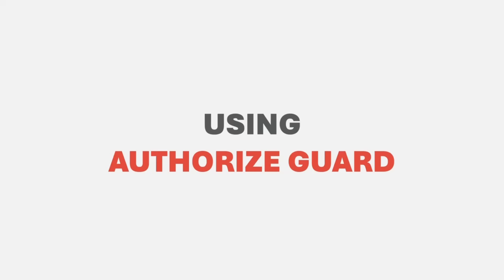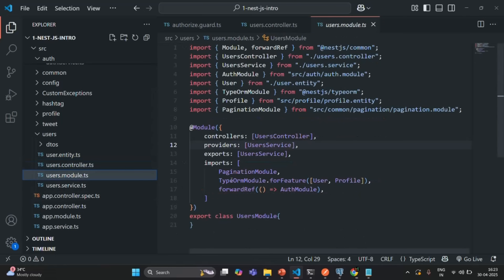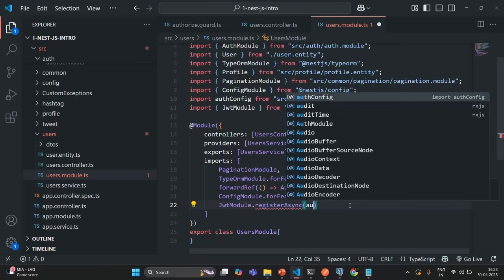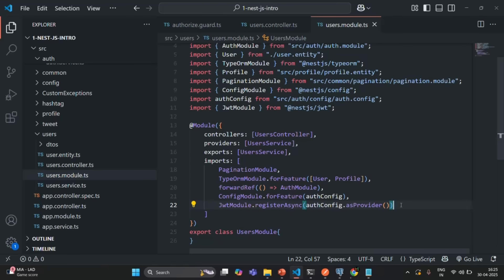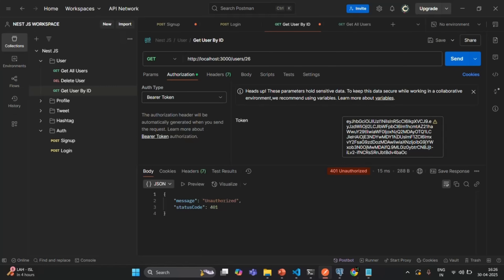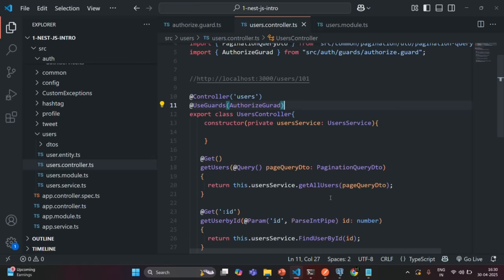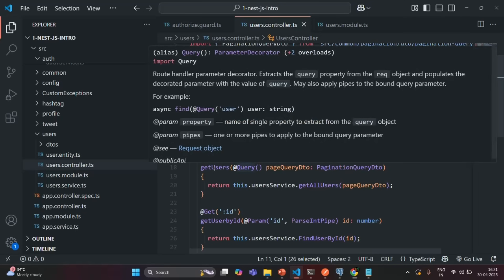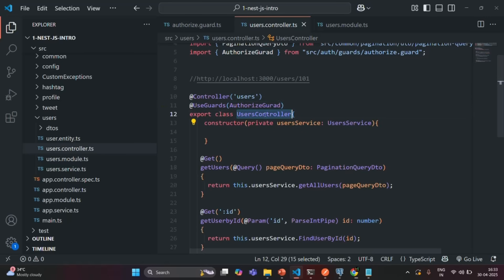#92 Using Authorize Guard | Authentication in Nest JS | A Complete Nest JS Course